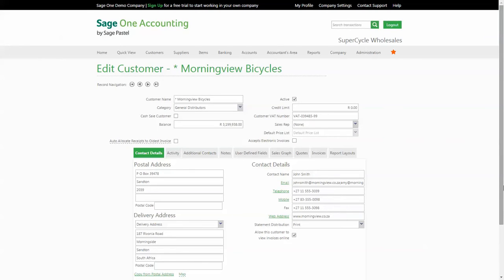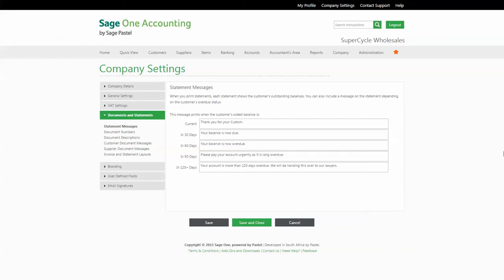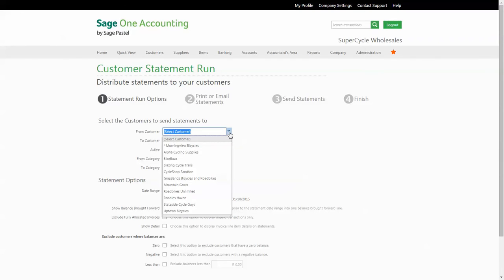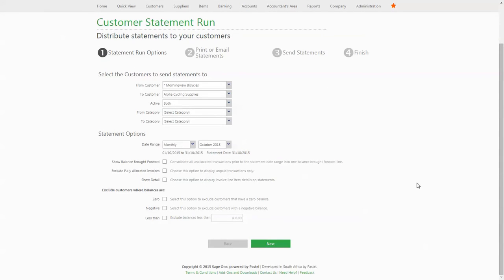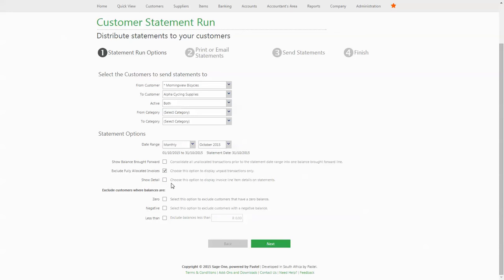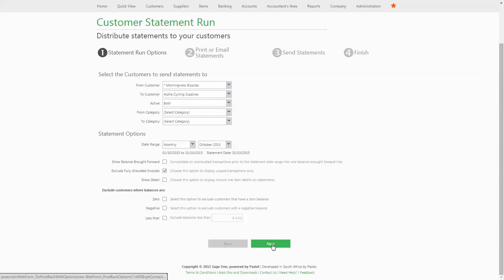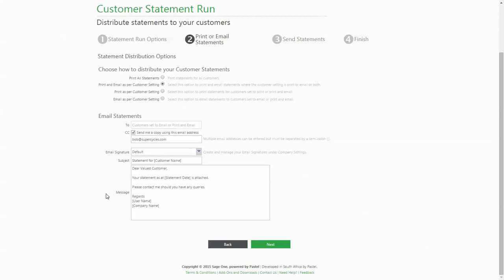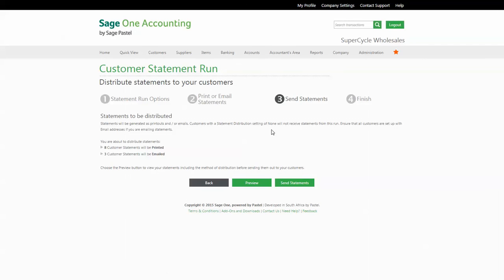Sage Business Cloud - Accounting: Customer Statement Run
With this tutorial you will be assisted with Customer Statement run in Sage Business Cloud Accounting.